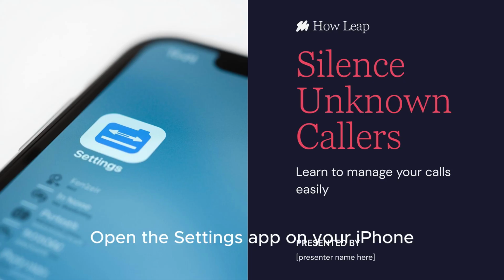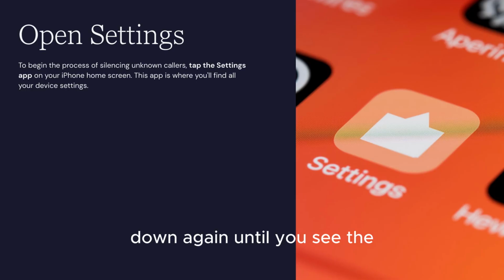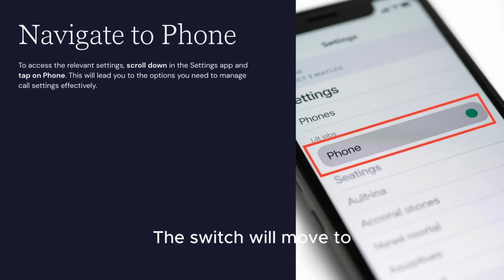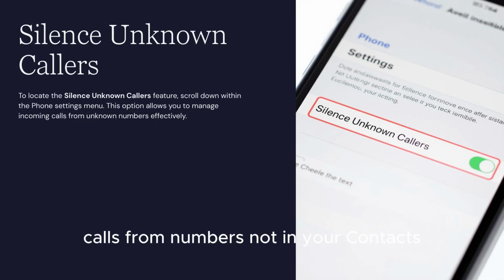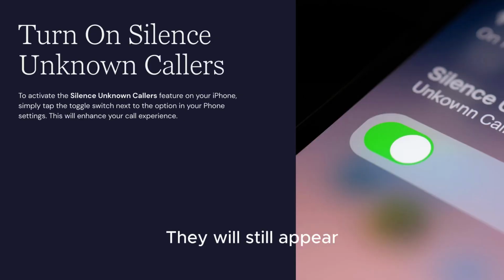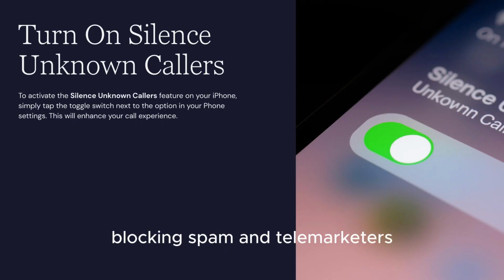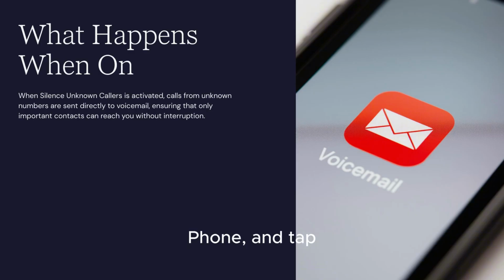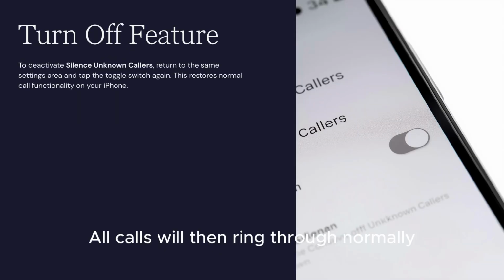How to Turn On and Off Silence Unknown Callers on iPhone?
Learn how to easily manage your incoming calls with our complete guide on **How to Turn On and Off Silence Unknown Callers on iPhone?**. In this concise tutorial, we walk you through the simple steps to enable or disable this powerful privacy feature directly from your iPhone Settings. We demonstrate exactly **How to Turn On and Off Silence Unknown Callers on iPhone?** by navigating to the Settings app, selecting Phone, and toggling the Silence Unknown Callers switch on or off. This video explains what happens when the feature is active, including how it sends calls from unknown numbers to voicemail while still allowing calls from your contacts, recent outgoing calls, and Siri Suggestions to ring through. Whether you are looking to block spam calls or ensure you don't miss an important call from a new number, we show you precisely **How to Turn On and Off Silence Unknown Callers on iPhone?** for optimal control.